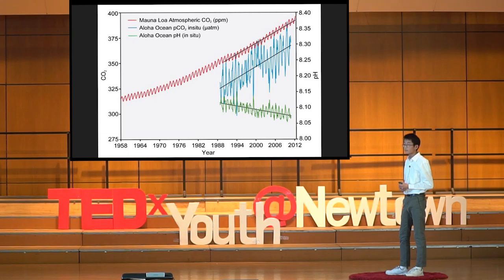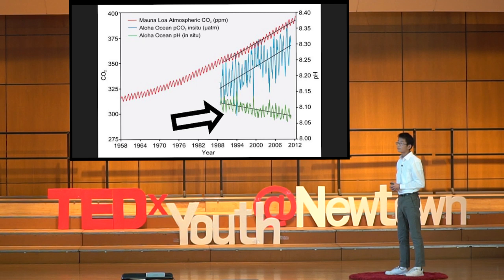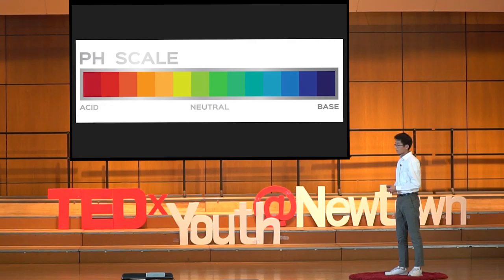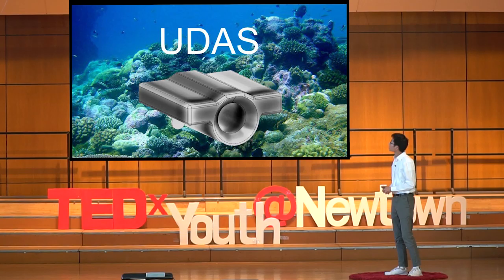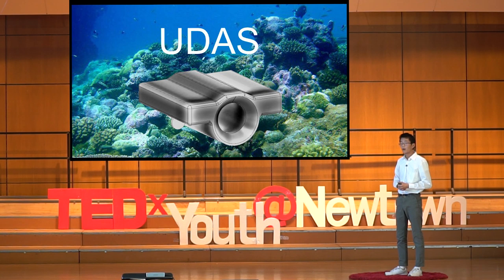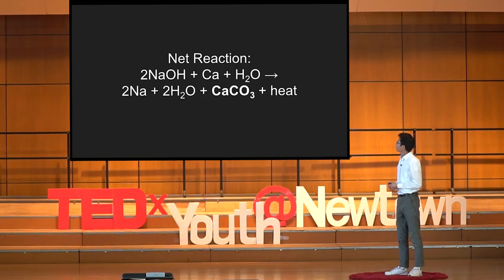Climate Change | Andrew Ji | TEDxYouth@Newtown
Climate Change I am currently a junior at West-Windsor Plainsboro High School South, and some of my passions are in ocean science, global warming, and music. I don't actually remember when I started to love the subject, but it may have started in elementary school when we had a program about saving the polar bears from global warming. This strong interest continues to this day, and contributes to my participation in our school science bowl and ocean science bowl teams. Some of my hobbies include lego and video games, and I also play ultimate frisbee. I am honored to present at this event, and look forward to seeing everybody's great ideas. This talk was given at a TEDx event using the TED conference format but independently organized by a local community.